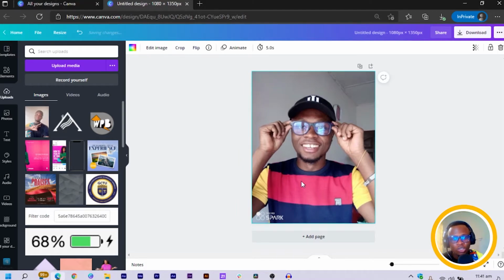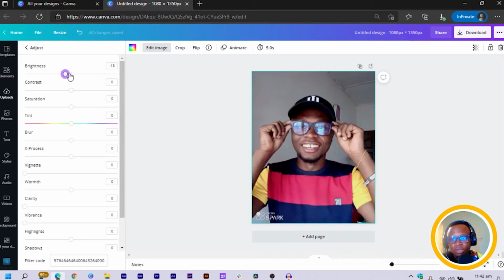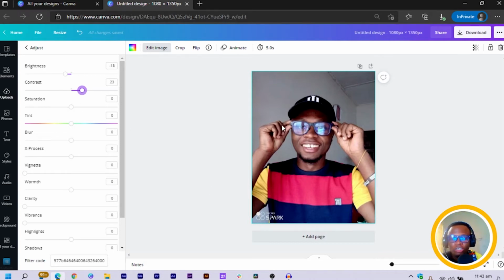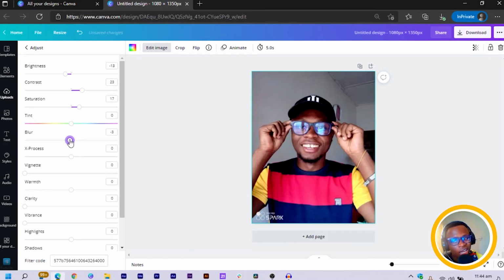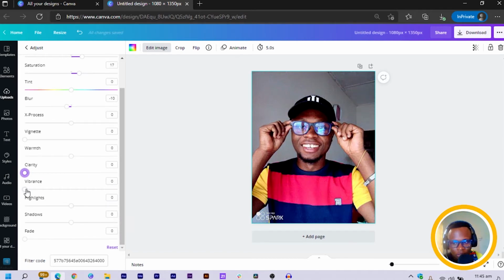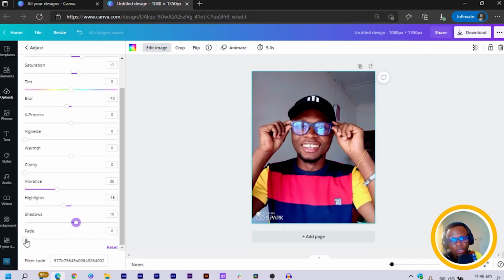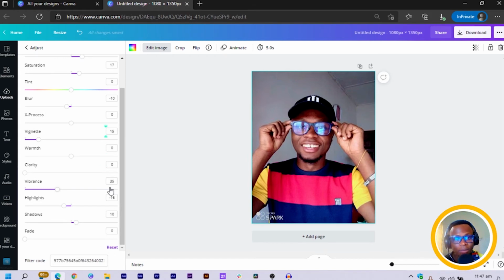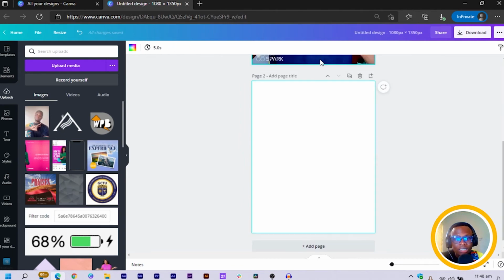Photo Editing in Canva made Easy - African Geek | Canva Tutorials for Beginners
This tutorial is aimed at the possibilities of photo editing in Canva.  Everything you need to know about photo editing in Canva has been explained in this video.

No matter the version of Canva you are using, this tutorial is for you!

▼ ▽What video would you like me to make next?